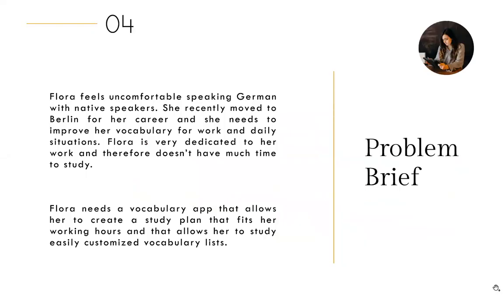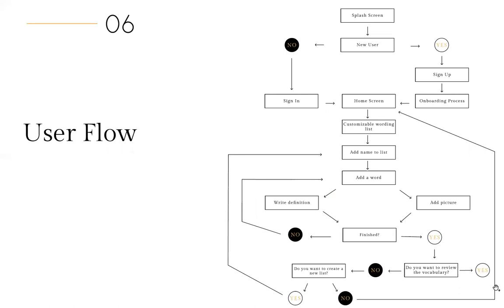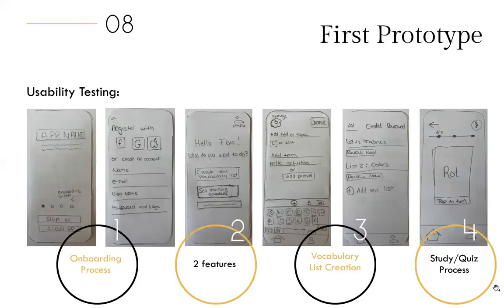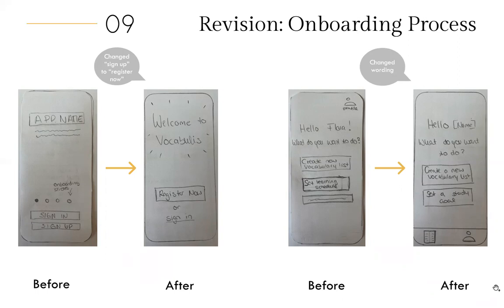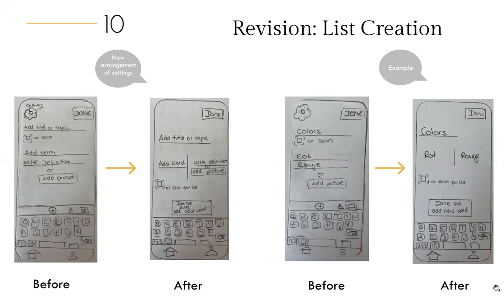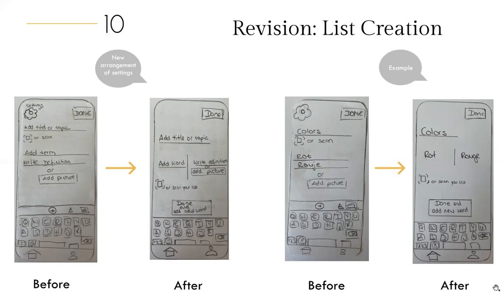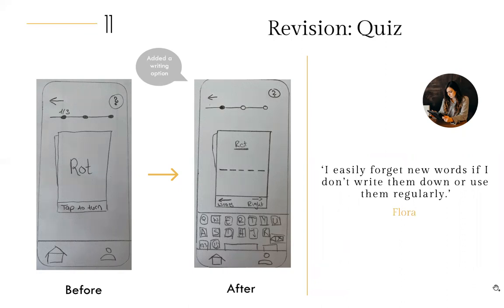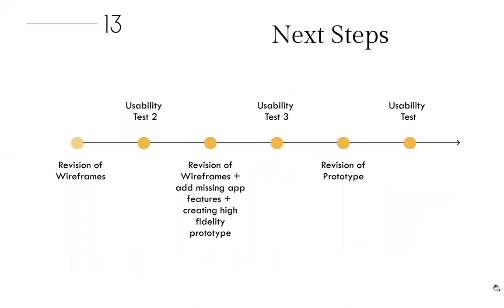Design Process of a Vocabulary App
In this video I present my first UX Design project: Vocabulis - a language learning app.